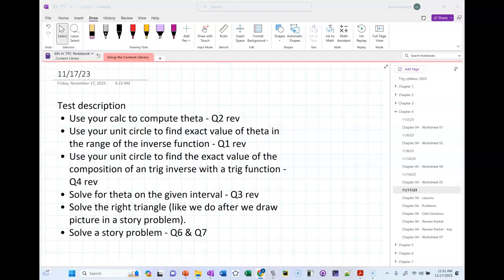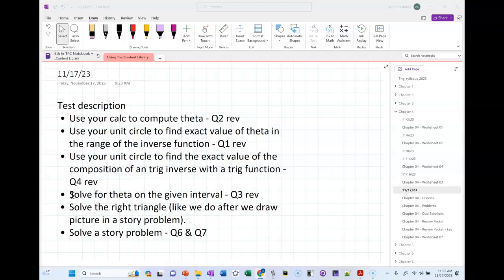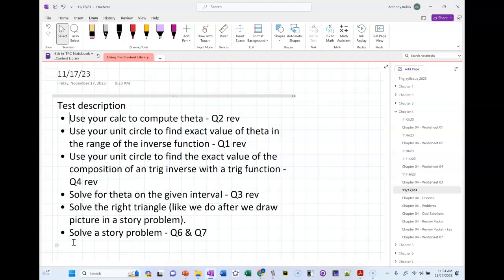11/17/23 TPC - 6th hour